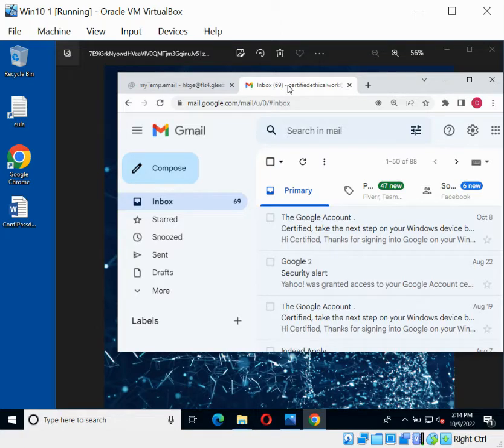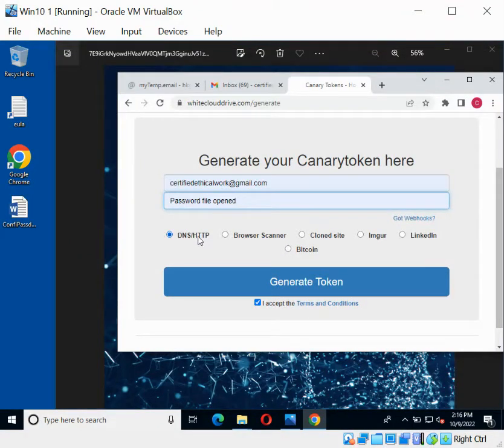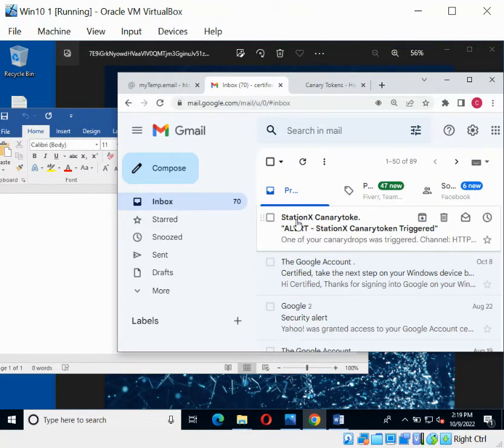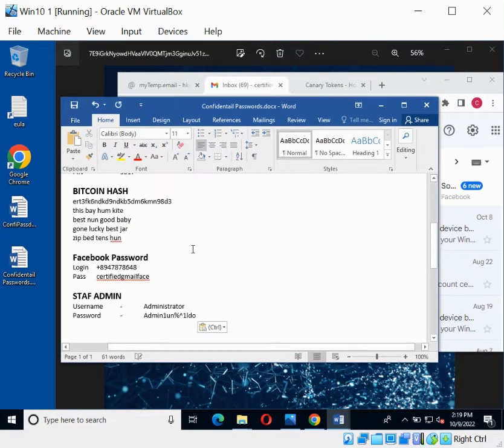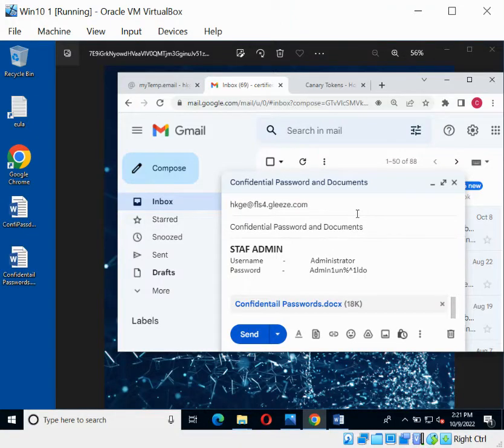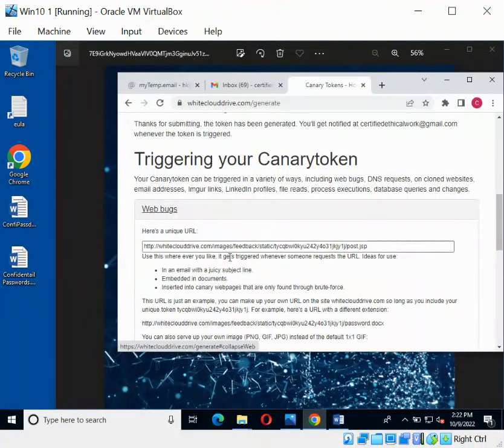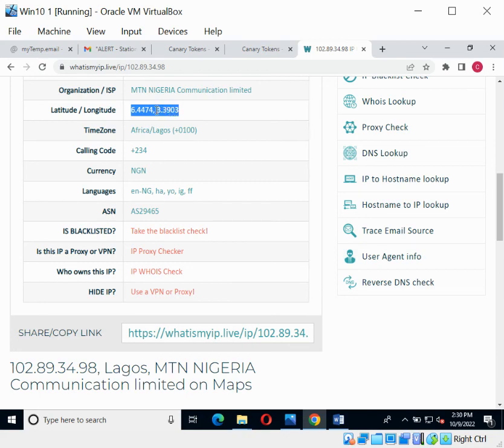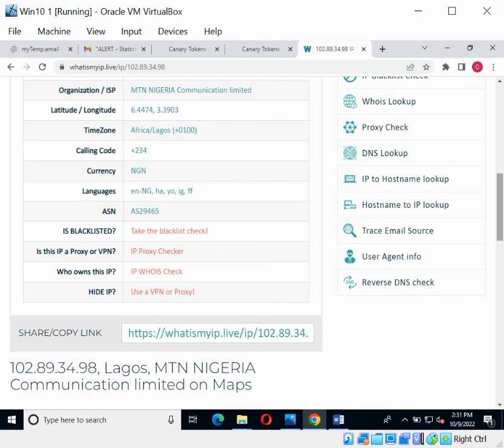Don't Get Hacked: Trap Your Email Hacker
Easy way to set a trap for an hacker in your company/Organization or personal email and make them fall for it.

You can easily get their location.